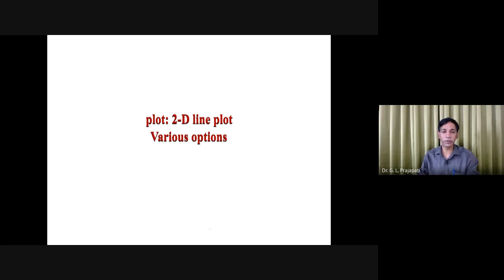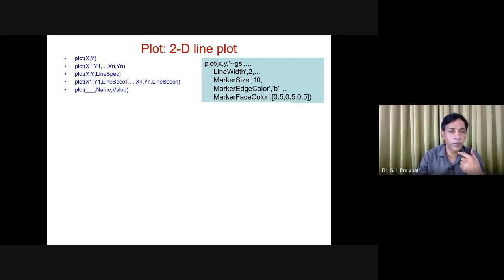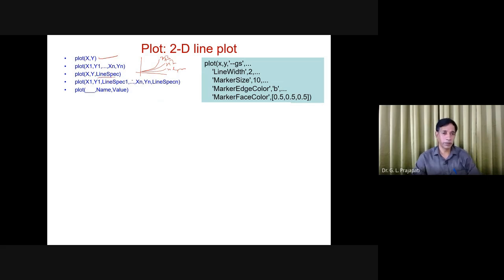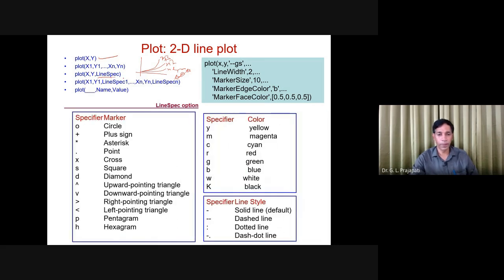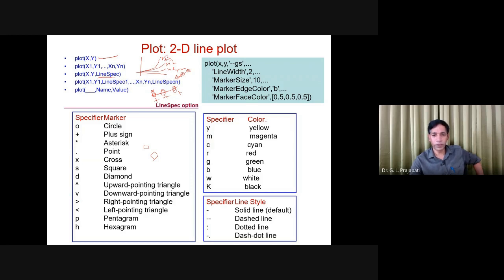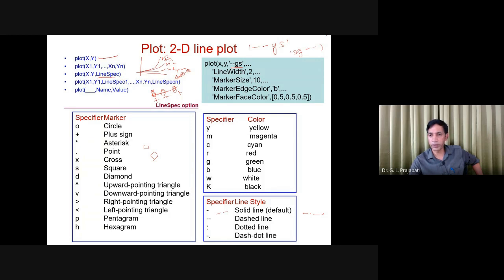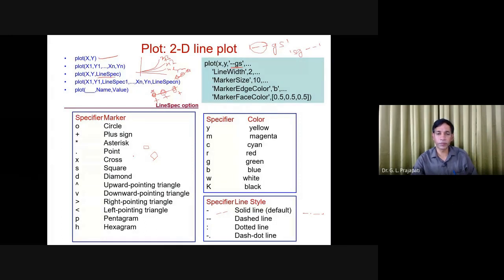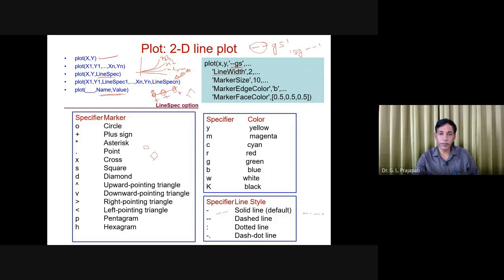The plot function in MATLAB | 2-D line plot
This video presents the various options of the plot function in MATLAB to demonstrate the overall approach for customizing the appearance of lines.